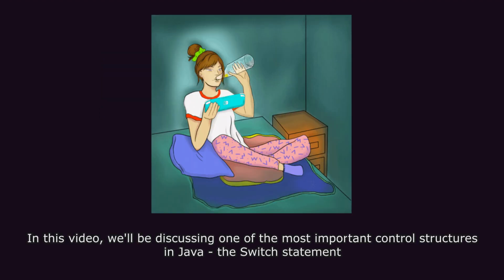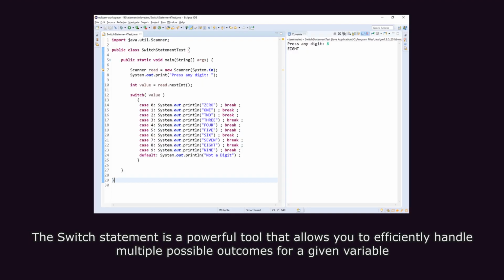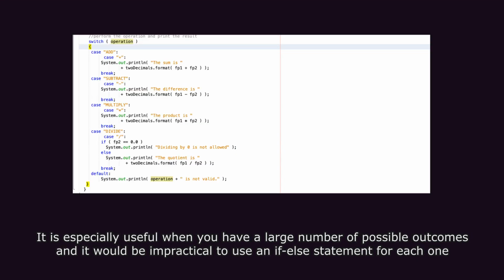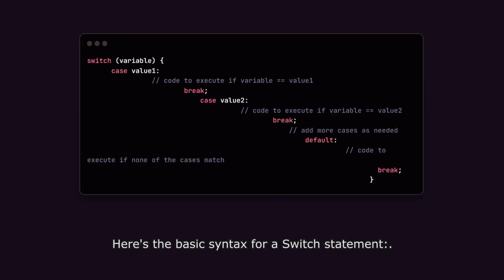Switch Statement in Java Tutorial for Beginners